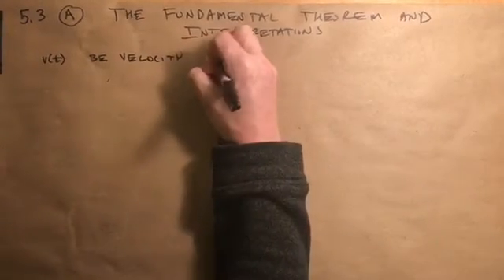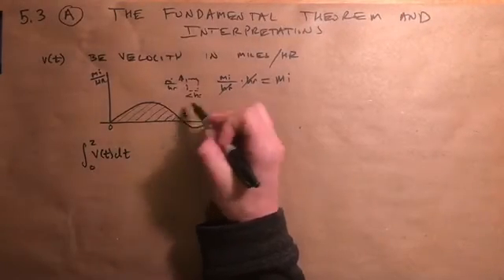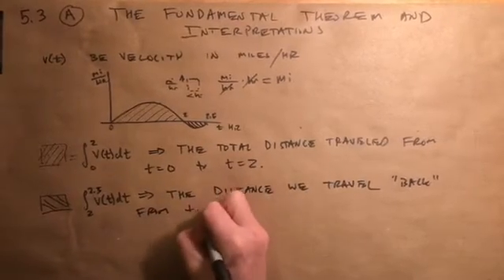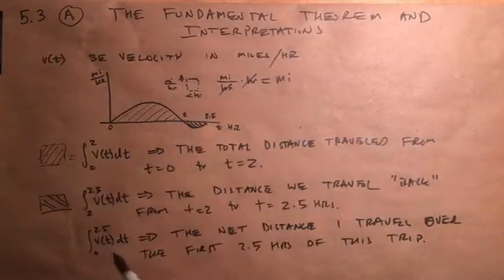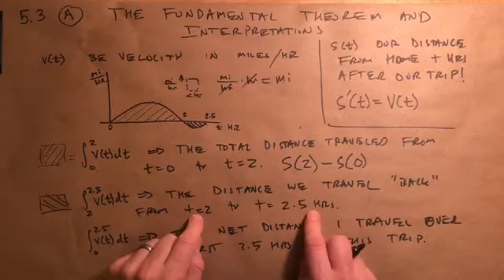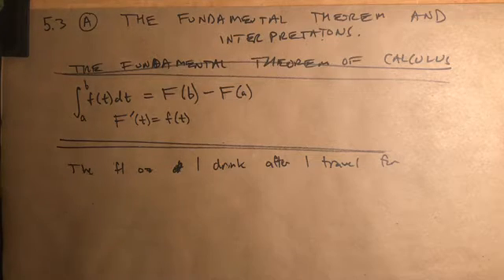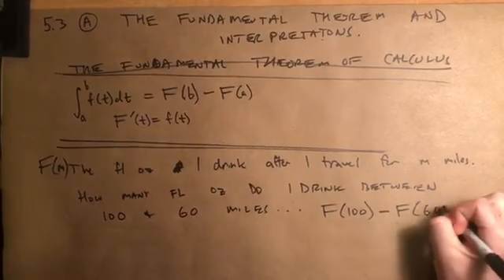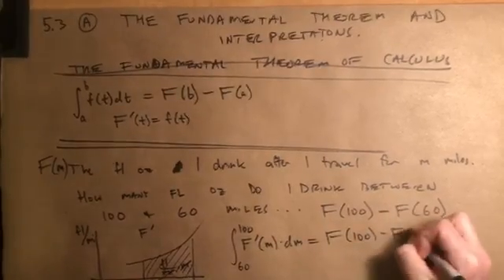5.3 A The Fundamental Theorem of Calculus and Interpretations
A video about the Fundamental Theorem of Calculus and interpretation of integrals.